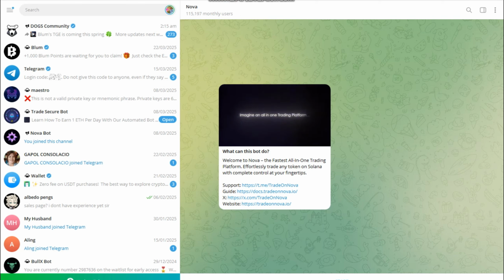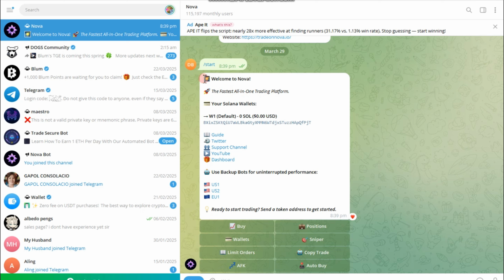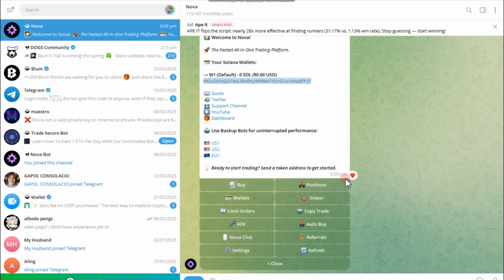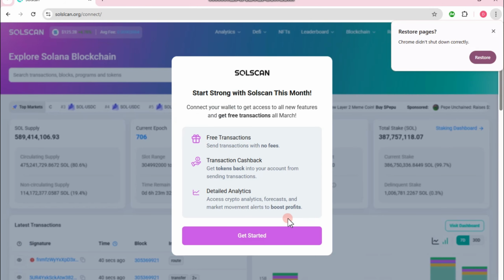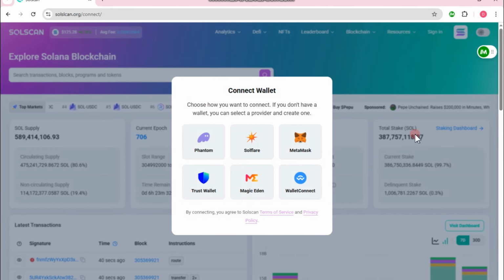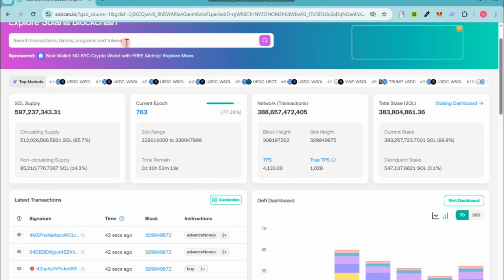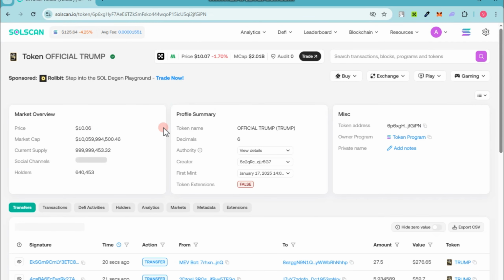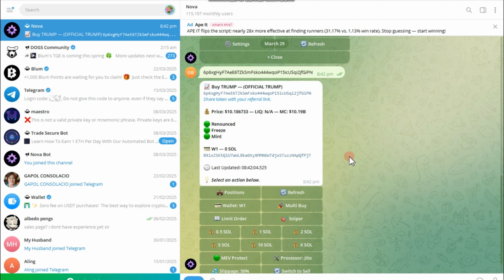How To Use Nova Trading Bot On Telegram [QUICK GUIDE]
How To Use Nova Trading Bot On Telegram

Learn how to use the Nova Trading Bot on Telegram with this quick guide. Whether you're new to crypto trading or a seasoned pro, this tutorial will show you how to set up and use the Nova Trading Bot for successful trading on platforms like Solana.